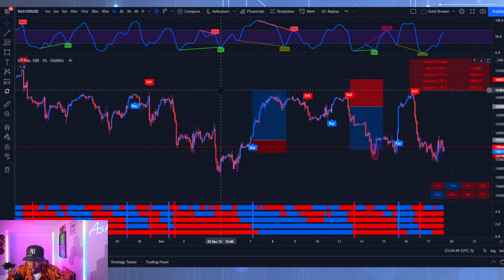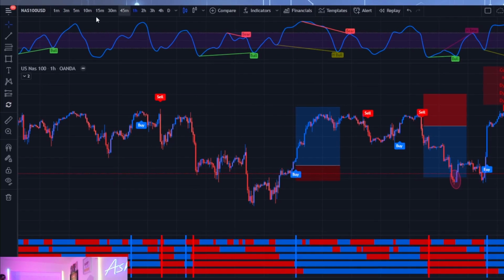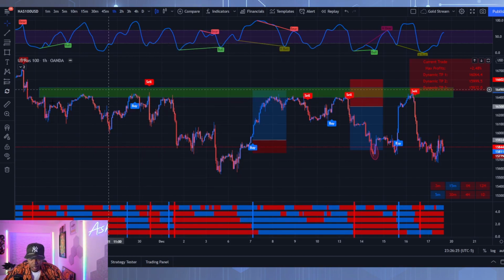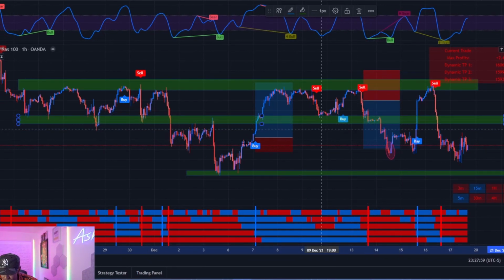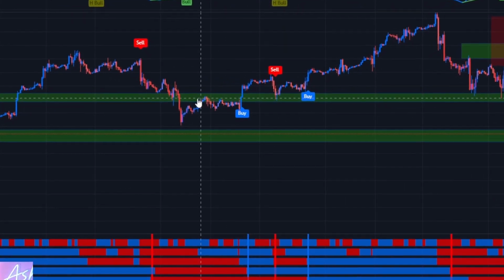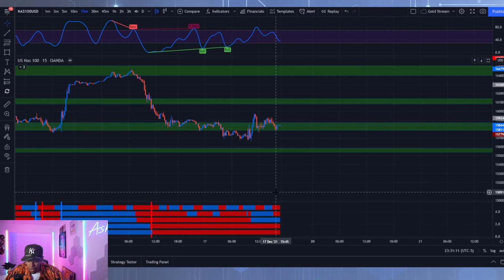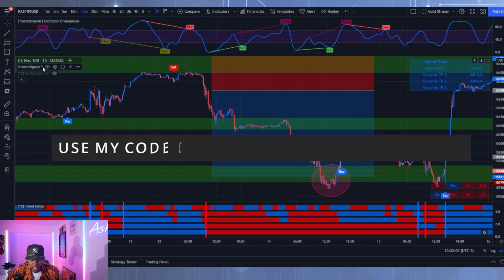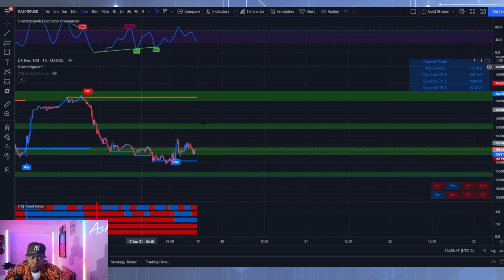Supply Demand EASY Tutorial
YOUR #1 SOURCE FOR INVESTMENT OPPORTUNITIES. Thanks for visiting my channel I'm creating a huge network of investors and entrepreneurs. All I want to do is help you grow as a person and give you FREE strategies & tips.

GET MY FOREX BROKER HERE!

MY GEAR THAT I USE ↓↓↓

• Webcam Panasonic LUMIX G7 4K Digital Camera
• Webcam LUMIX G7 Lens
• Vlog / Best Camera Sony A7S iii
• Sony a7s iii Lens
• Sony Wireless Bluetooth Grip
• Desktop monitor Samsung Odyssey Neo G9 49 inch
• Main Key ligh Amaran P60C
• Elgato Stream Deck
• Elgato WebCam Link 4K
• Computuer Mic Elgato Wave 3
• Studio speakers KRK
• background lights Philips Hue Play
• Govee Glide RGBIC Smart Wall Light
• Office Chair Autonomous Ergo
• Pixel Art Digital Picture Frame
• 3D Wall Panels
• RGB Gaming Mounse pad Steel Series 3xl
• Wireless Gaming Mouse Glorious Model O
• Acoustic Panels Hexagon Sound proof
• Tablet/ Smartphone Teleprompter

GET OUR FIRE INDICATORS BEFORE THE SALE ENDS!